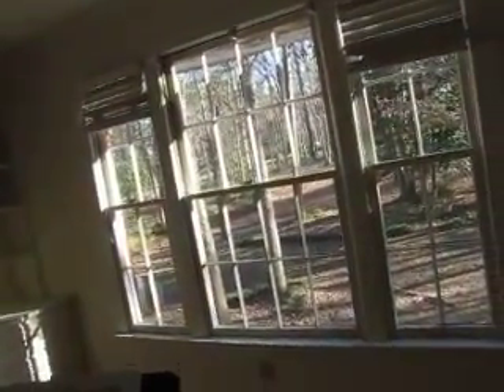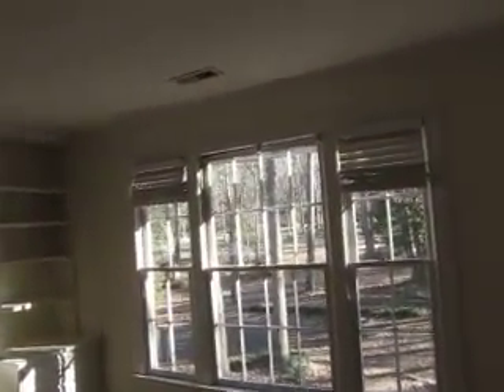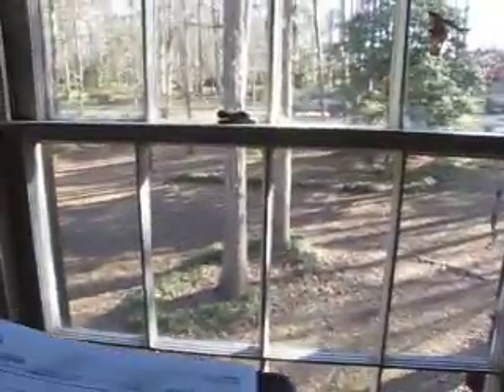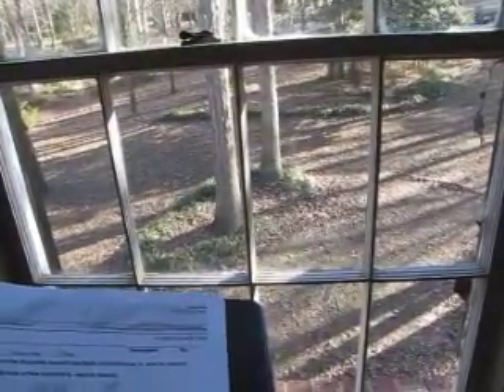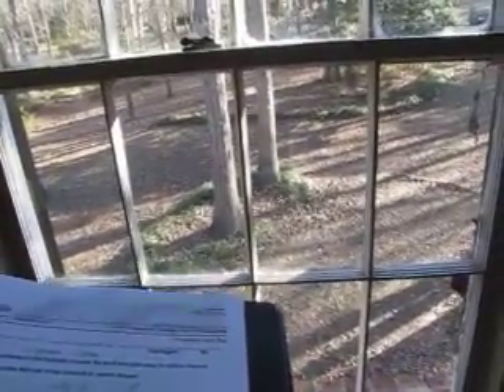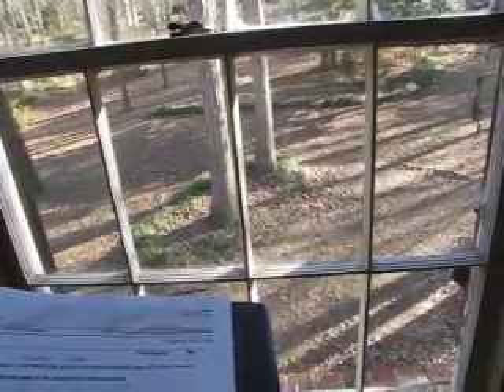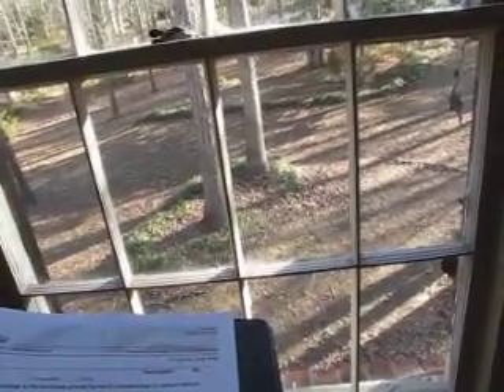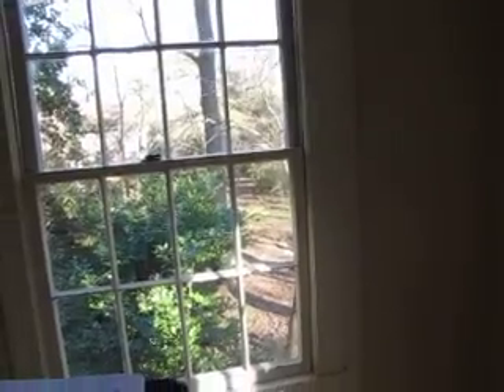Fri Sat Sun Feb 18 19 20 031